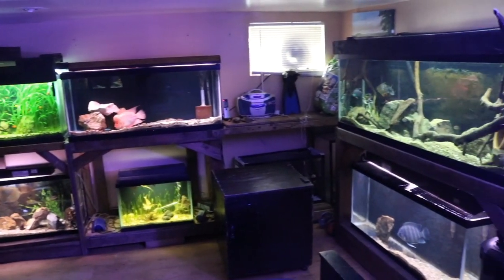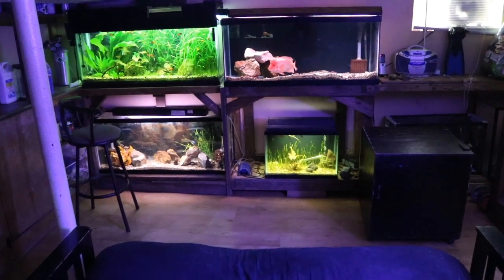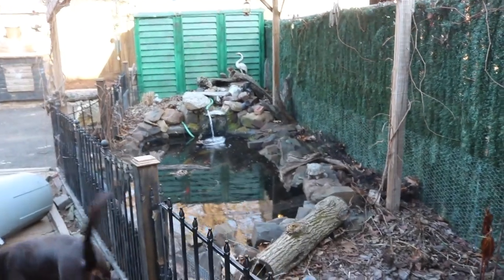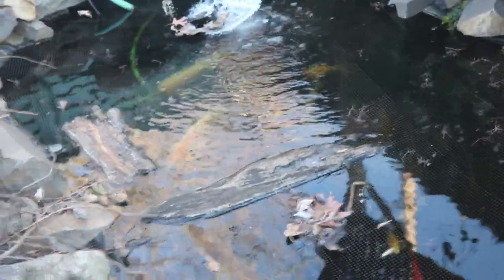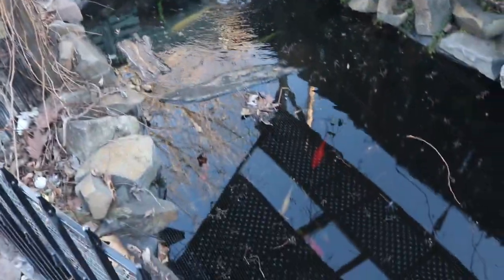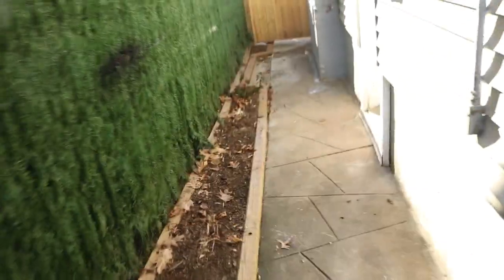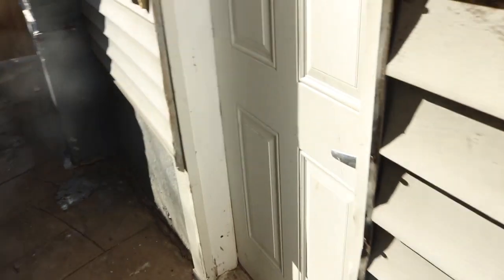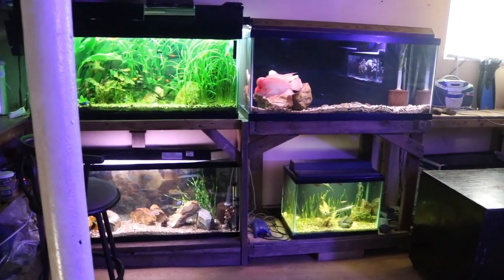Fish Surviving Freezing Waters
Every time I consider my fish in the pond, with these cold winter temperatures. it amazing how hardy these fish are!

Also, I'm expanding beyond YouTube; check out some other sites that I am active on: